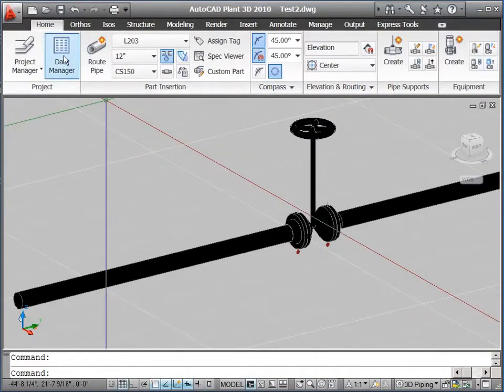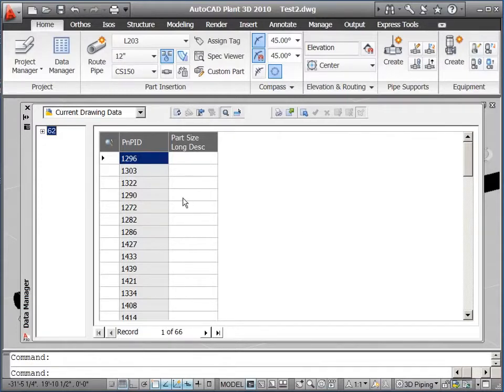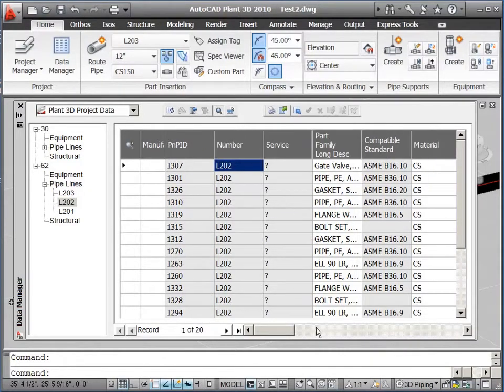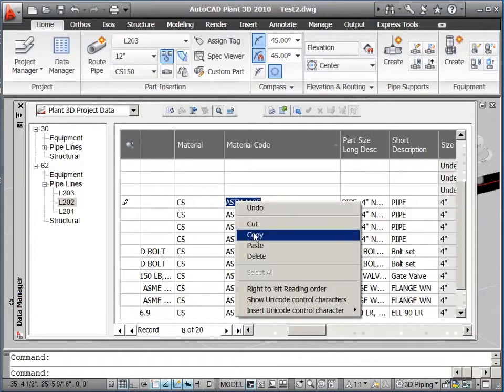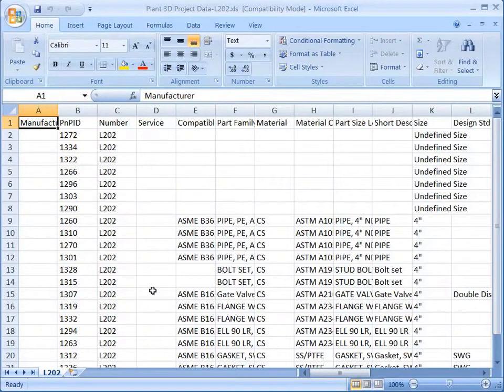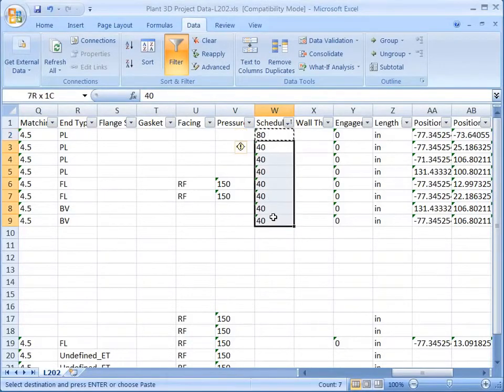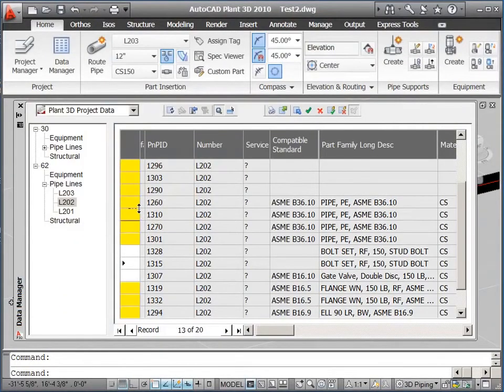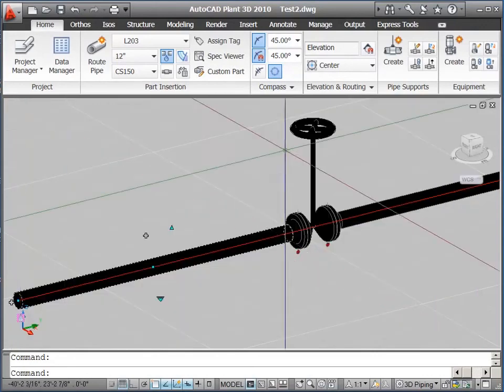Tutorial 15 - Routing Pipe with AutoCAD Plant 3D (Part 4)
Autodesk - AutoCAD Plant 3D quick tutorial on Routing Pipe with AutoCAD Plant 3D project (part 4).